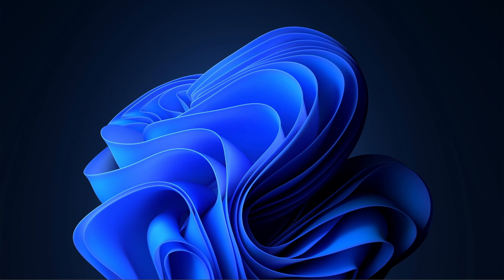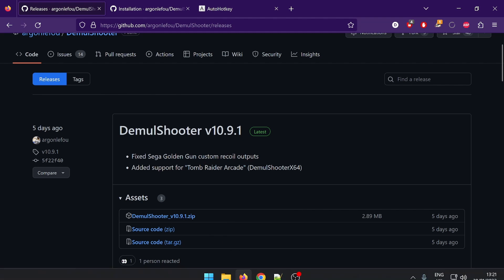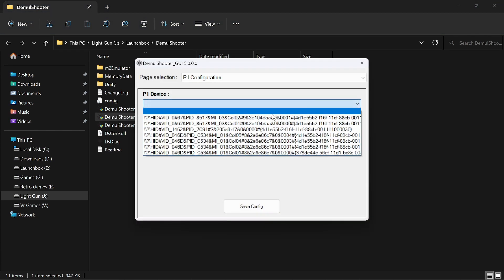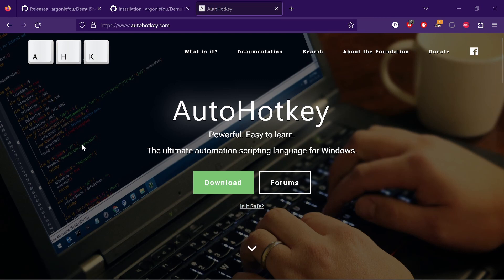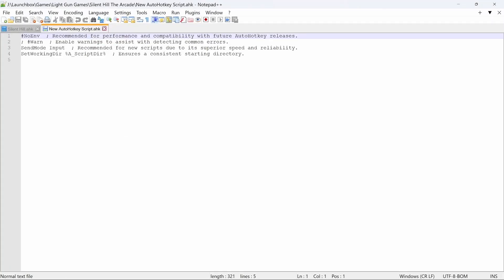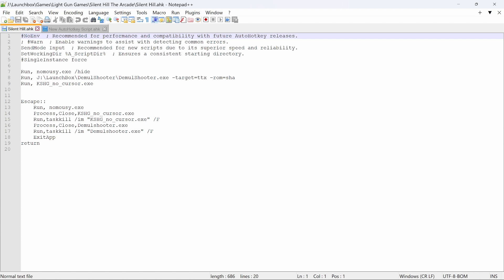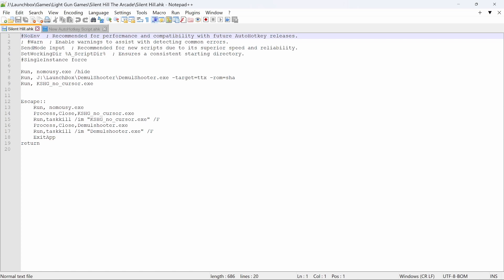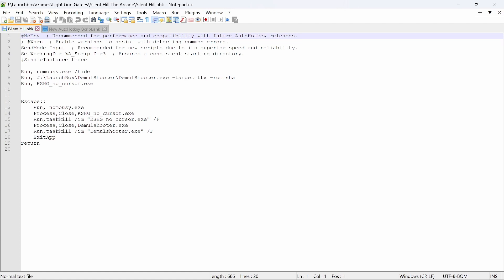Demulshooter - AHK - Notepad++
Trying to cover all area's for new users.

I will not be responsible for any loss or damage what so ever caused by running any software